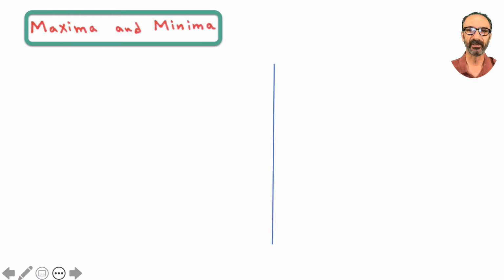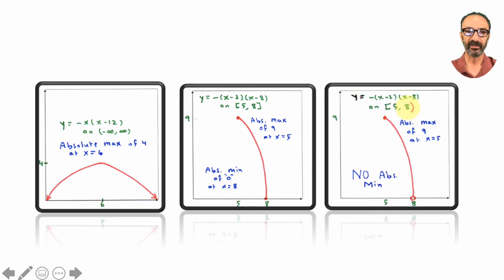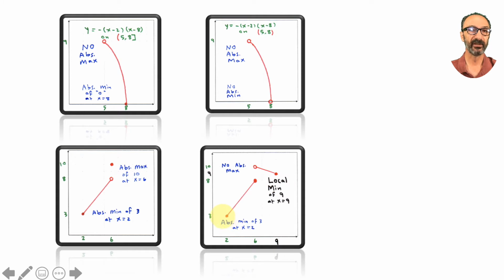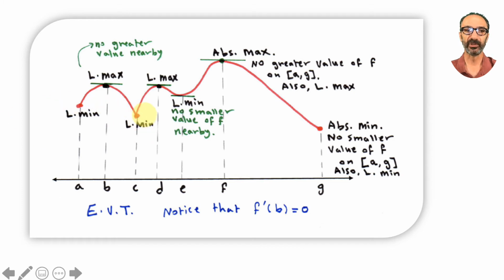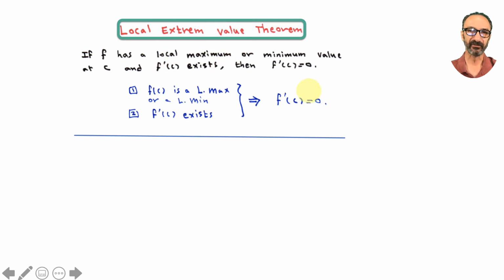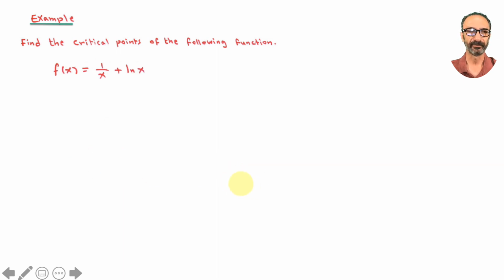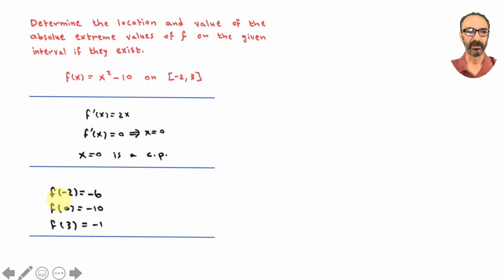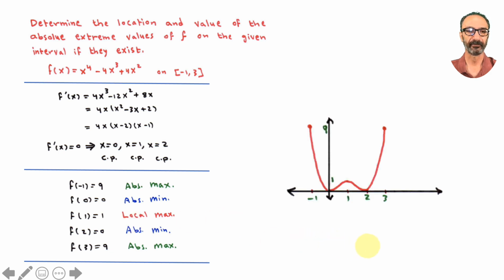Maxima and Minima.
0:00 Maxima and Minima.
0:33 Absolute Maxima and Minima.
2:08 Examples within Graphs.
12:21 Extreme Value Theorem.
13:02 Local Maximum and Local Minimum.
13:59 Local Extreme Value Theorem.
14:44 Critical Points.
16:57 Example: Find the critical points of the following function f(x) = 3x^2- 4x +2.
18:00 Example: Find the critical points of the following function f(x) = (1 / x ) +ln (x).
18:59 Example: Find the critical points of the following function f(x) = x ^2 (SQRT ( x+5)).
20:35 Example: Determine the location and value of the Absolute Extreme Values of f ( x ) = x^2 -10 on [ -2, 3].
22:57 Example: Determine the location and value of the Absolute Extreme Values of f ( x ) = x^4 -4 x^3 +4 X^2 on [ -1, 3].

JaberTime